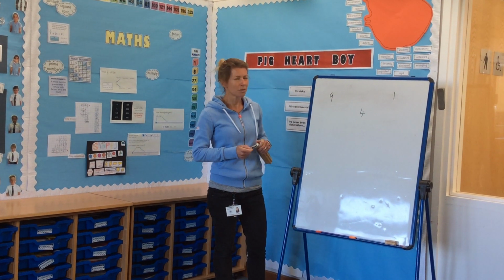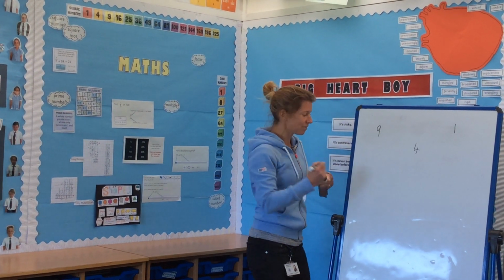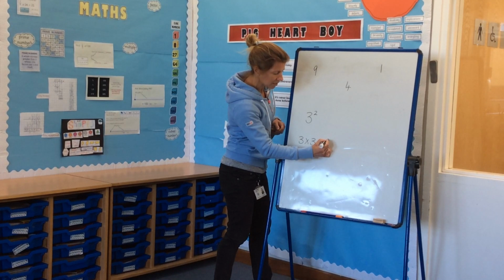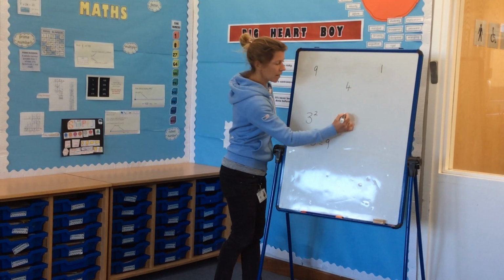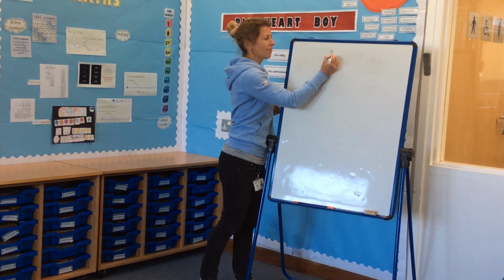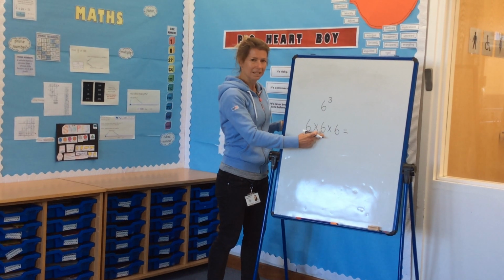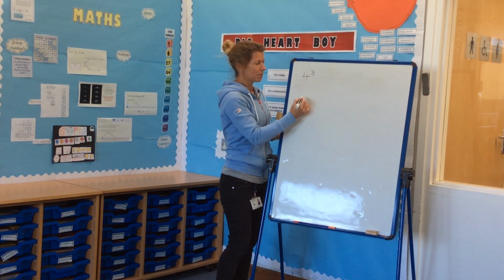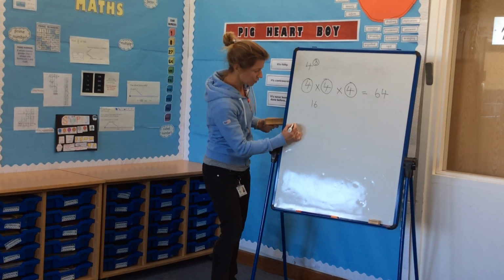Year 6 maths